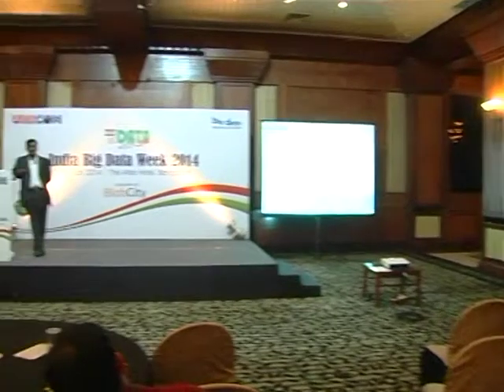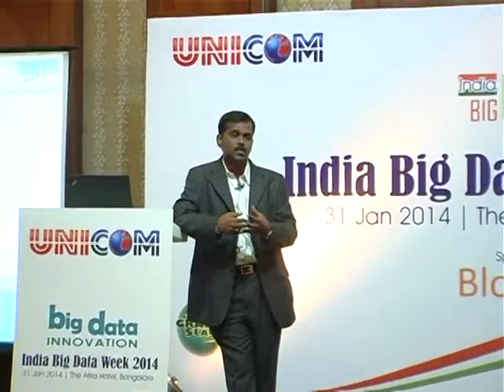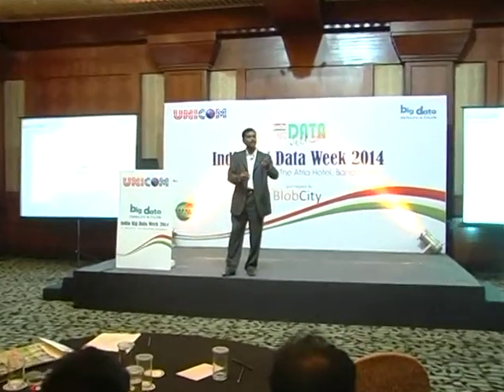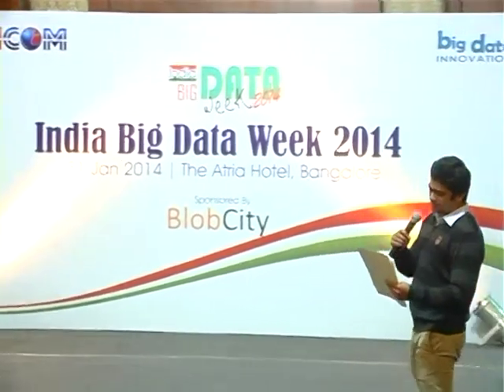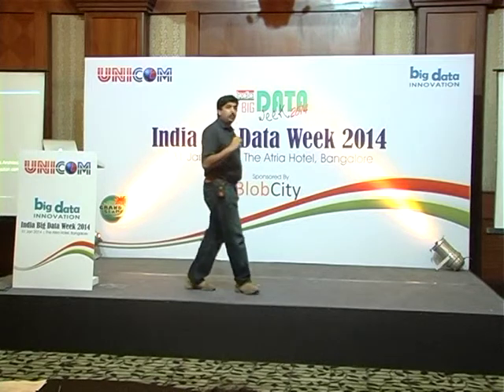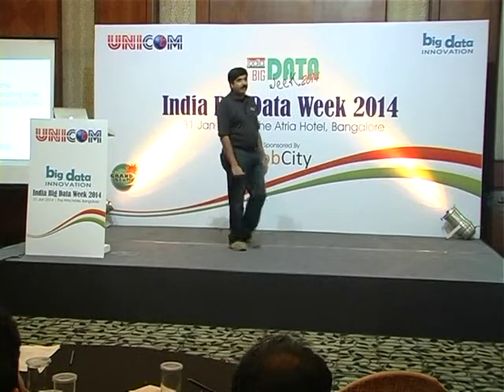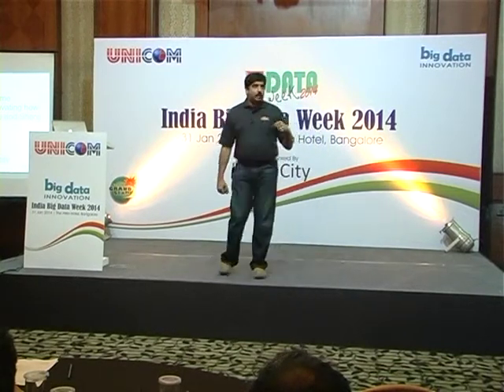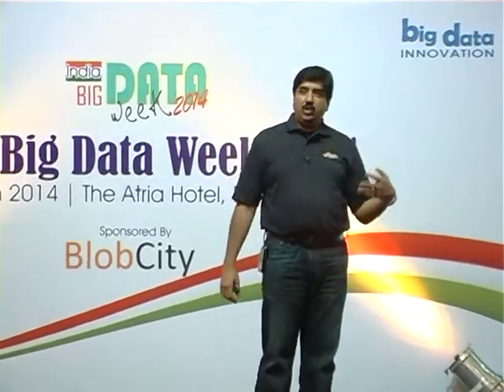UNICOM India Big Data Week 2014 Part 9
"Big Data Innovation: Driving Business Success"
This conference concentrates on practical applications and utilization of big data. It aims to cut through the marketing hype and help participants understand the benefits

UNICOM is organizing a series of Conference on Big Data called "India Big data Week 2014". In this event, we will organize one conference on each day in one city, featuring 7 different locations, exploring the depth and breadth of Big Data across all practices and perspectives.
Big Data refers to data sets that are too large to be processed and analyzed by traditional IT technologies.

Speakers of "India Big data Week 2014"

Parag Chitalia - Director @ Dell
Ganesh Raja - Solutions Architect @ Amazon Seller Services Pvt Ltd
Sampath Manickam - Chief Data Scientist @ Gramener
sriharsha apprameya - Software Architect @ McAfee
Deepak Ghodke - Sr. Director, Strategic Sales, APAC & India @ Tableau Software
Rohit Chatter - Senior Architect (Big Data & User Data Analytics) @ Yahoo
Sitaram Bangalore - Strategy Planning Lead-Big Data CoE @ Genpact
Shanker Balan - Managing Consultant @ Shape Blue
Sanket Sarang - Founder & Director @ BlobCity
Rajat Kumar - MD and CEO @ Veda Semantics